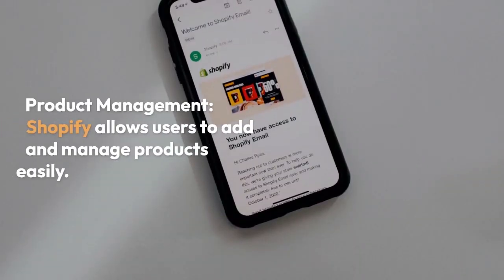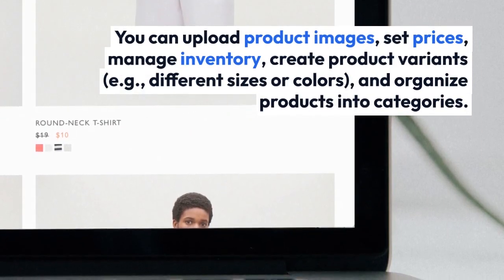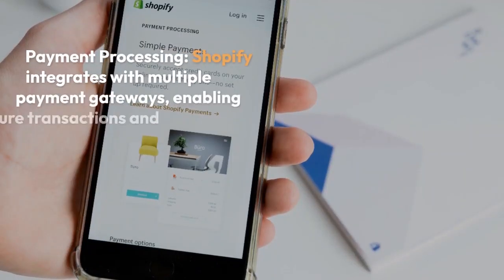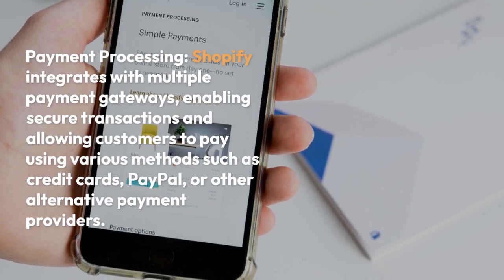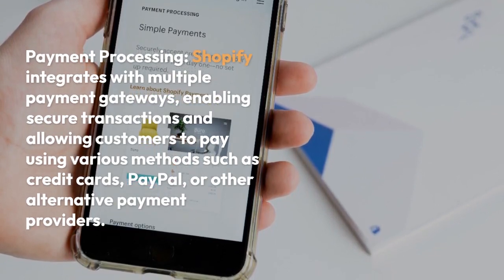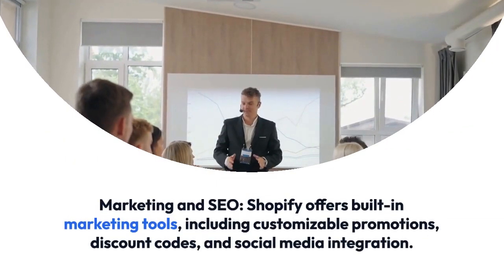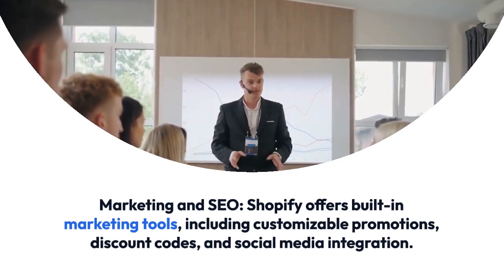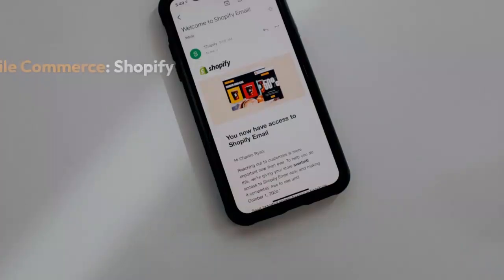Basics Shopify Elements 2023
Shopify is a popular e-commerce platform that allows individuals and businesses to create online stores and sell products or services. It provides a wide range of features and tools to help users set up and manage their online stores effectively.